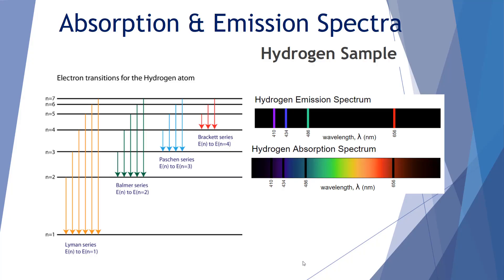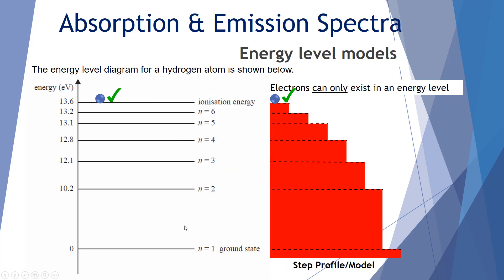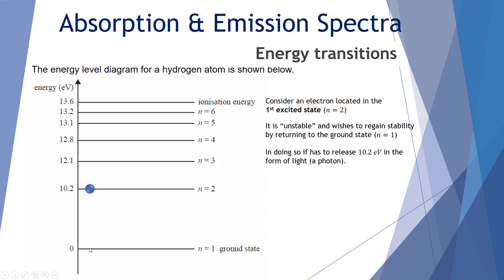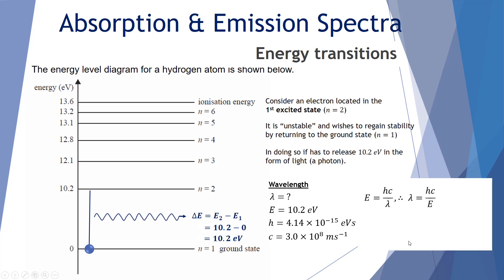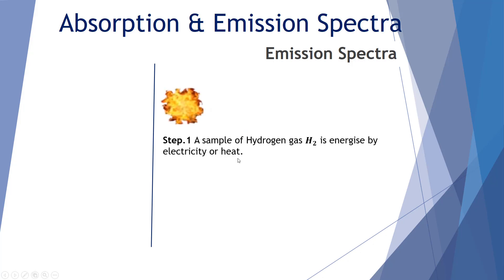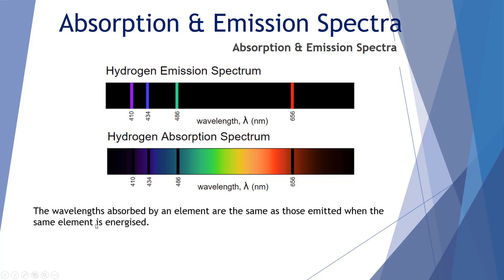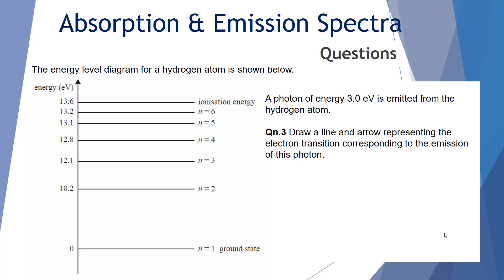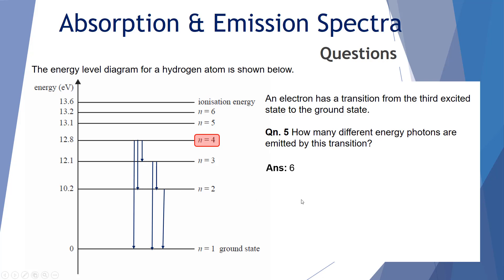Absorption and emission spectra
This video examines the absorption and emission spectra of the Hydrogen atom. It presents the quantization of photons and the fingerprint nature of atomic energy levels. There are several VCAA exam styled questions at the end of the video. This video is designed for Unit 4 VCE Physics students.